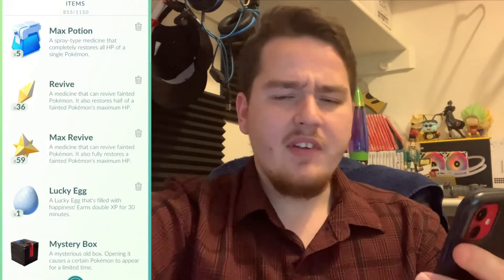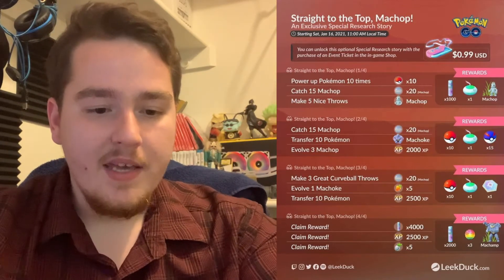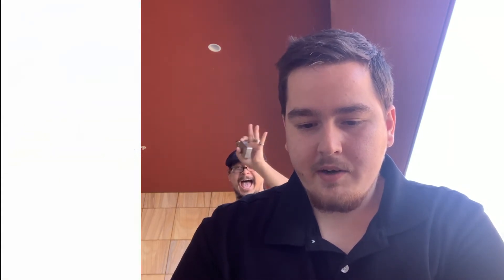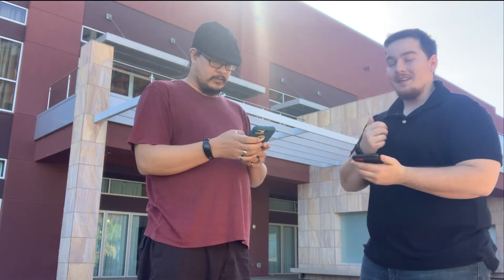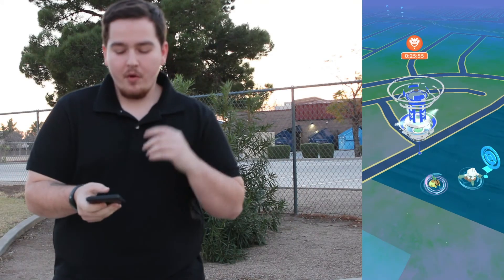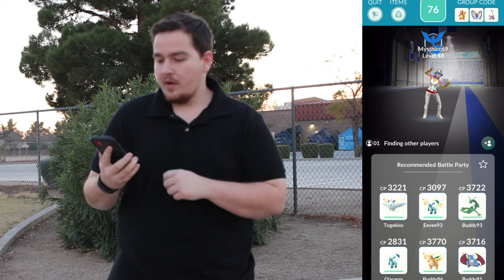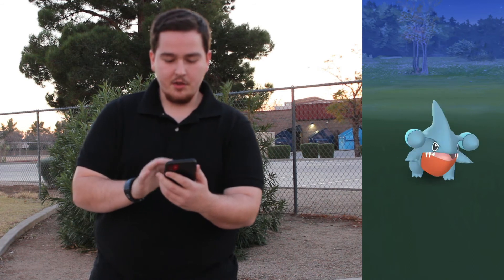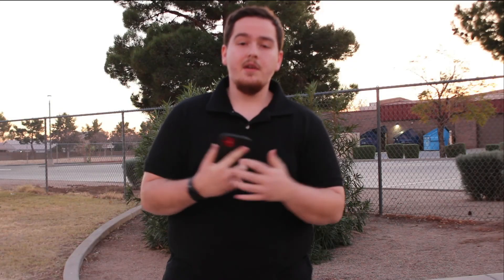SHINY PAYBACK IN GO BATTLE LEAGUE! MACHOP COMMUNITY DAY IN POKEMON GO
In this adventure we will be celebrating Pokemon Go community day with Machop! The goal is to collect 30 Shiny Machop and we hop in an awesome raid at the end.

I hope you enjoy watching as much as I enjoy creating. I appreciate the support and I will see you out in the next video.